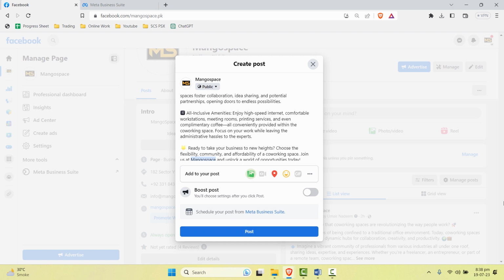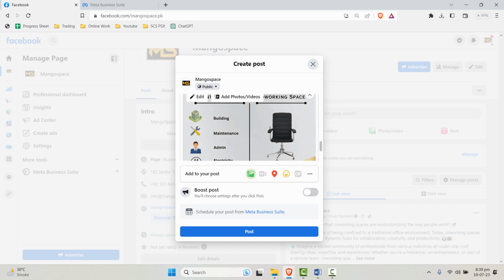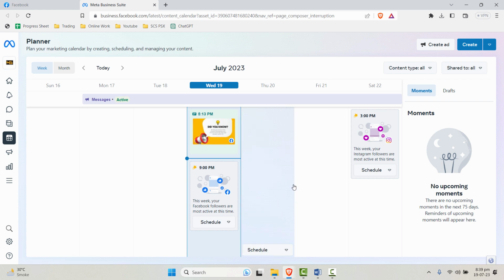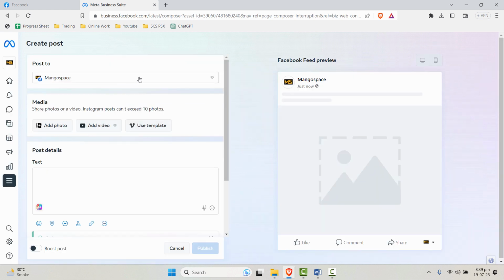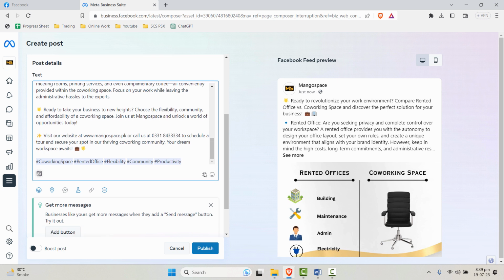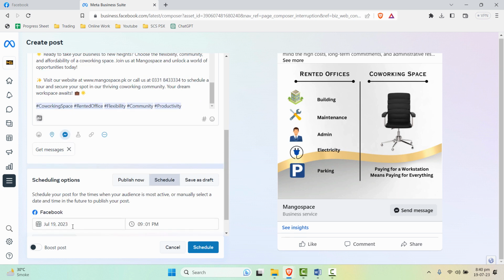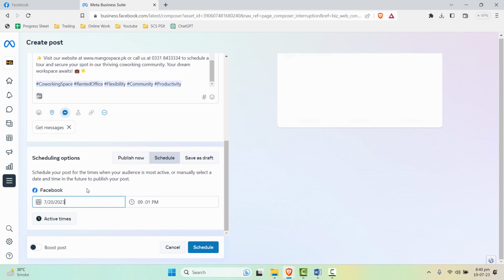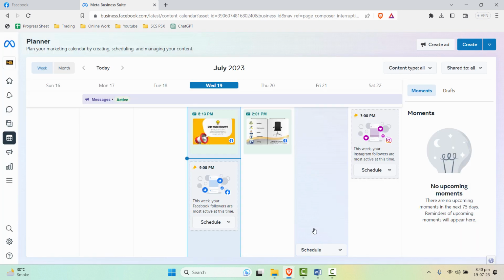How to Schedule a Facebook Post on Your Personal Or Business page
In this tutorial, we will guide you through the process of scheduling Facebook posts on your page using Meta Business, a powerful tool designed to optimize your social media presence.

Managing a Facebook page for your business can be challenging, but with the scheduling feature offered by Meta Business, you can efficiently plan and automate your posts, ensuring a consistent flow of content to engage with your audience.

In this video, we'll provide you with a step-by-step guide on scheduling Facebook posts using Meta Business. Here's what you'll learn:

Introduction to Meta Business: We'll introduce you to Meta Business and explain how it can help streamline your social media management, providing advanced features for scheduling, analytics, and audience targeting.

Accessing Meta Business: Learn how to navigate to the Meta Business platform and access the tools necessary to schedule your Facebook posts.

Setting up your Facebook page: If you haven't already, we'll guide you through the process of linking your Facebook page to Meta Business, enabling seamless integration and synchronization.

Creating a new post: Discover how to compose compelling posts for your business, incorporating engaging text, eye-catching images, captivating videos, or relevant links. We'll share tips on optimizing your content for maximum impact.

Scheduling options with Meta Business: Explore the various scheduling options provided by Meta Business, including selecting the date, time, and time zone for your post to be published. We'll also discuss the benefits of planning your posts in advance to maintain a consistent posting schedule.

Customizing post visibility and targeting: Learn how to leverage Meta Business's audience targeting features to reach specific segments of your audience or adjust the visibility of your posts based on your business's privacy settings and objectives.

Managing and optimizing scheduled posts: Discover how to edit, reschedule, or delete scheduled posts in Meta Business, allowing you to adapt your content strategy as needed. We'll also cover best practices for analyzing post performance and refining your scheduling approach based on insights from Meta Business's analytics tools.

By the end of this tutorial, you'll have a solid understanding of how to leverage Meta Business to effectively schedule Facebook posts for your business page.